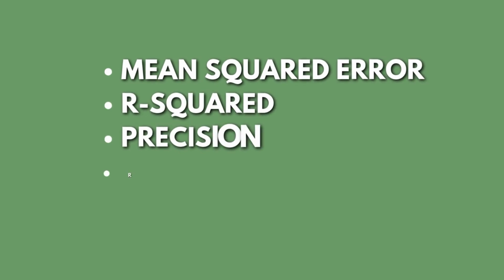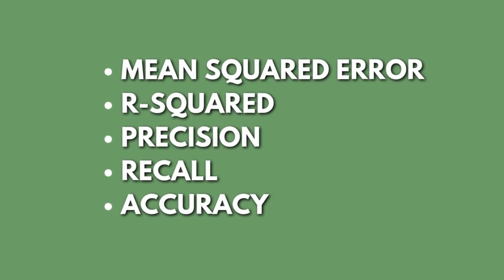Machine Learning - Explained in 5 minutes 44 seconds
Ever wondered what Machine Learning really is, but don't want to drown in complex jargon? Welcome to the world's shortest Machine Learning course! In this crash course, I’ll break down ML concepts into simple, easy-to-digest steps. Perfect for beginners, this video covers everything from types of algorithms and data to models and real-world applications—all in under 6 minutes! Whether you're new to tech or just curious about Machine Learning, you’ll leave understanding the essentials.

Chapters:
00:00 - Introduction
00:12 - Apple Exercise
01:03 - Machine Learning vs Traditional Programming
01:39 - Types of Machine Learning
01:48 - Supervised Learning
02:05 - Unsupervised Learning
02:40 - Reinforcement Learning
02:52 - Key Concepts in Machine Learning
03:28 - Common Algorithms
03:53 - Steps involved in ML
04:40 - Model Evaluation
05:21 - Congrats!!